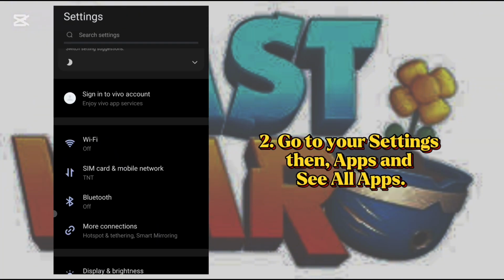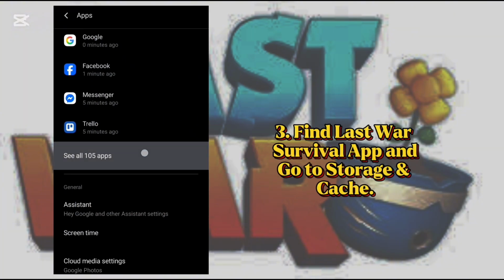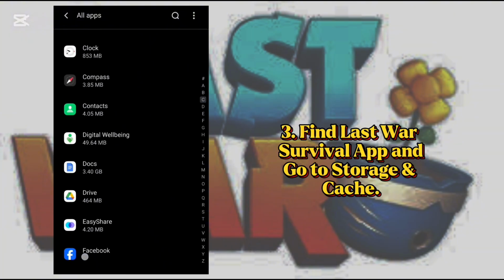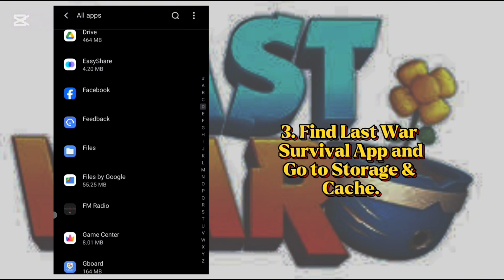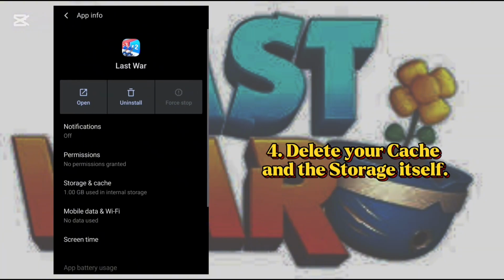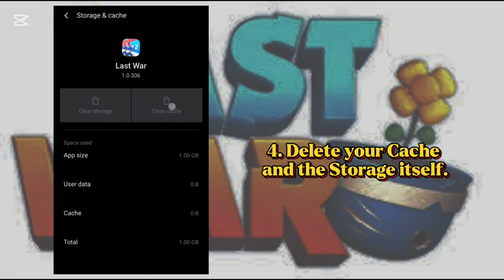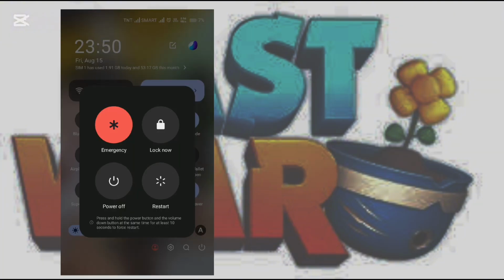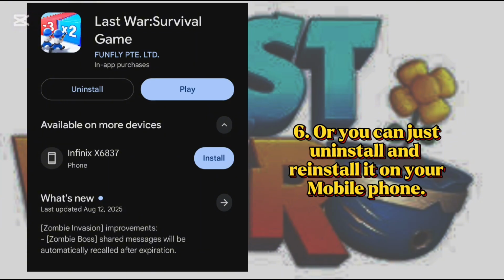How to Fix Last War Survival Freeze or Disconnect during Events 2025 Fix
Experiencing freezes or disconnects during Last War Survival events? ⚔️ This 2025 fix guide walks you through the steps to resolve these issues and enjoy smooth gameplay during critical battles. Whether the problem is caused by server instability, network interruptions, or app glitches, we cover all the solutions to keep your game running seamlessly. Learn how to optimize your connection, adjust settings, and troubleshoot the app to prevent future freezes and disconnects. Don’t let technical issues ruin your event progress—follow this guide and stay in the action in minutes! 🎮